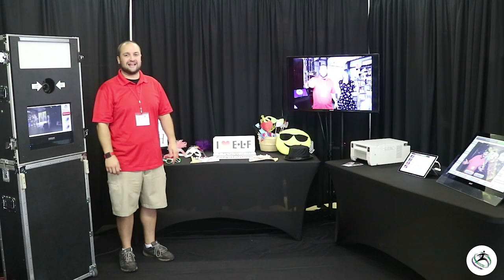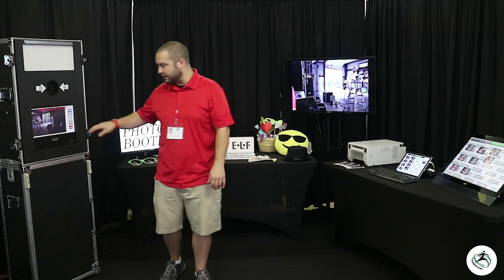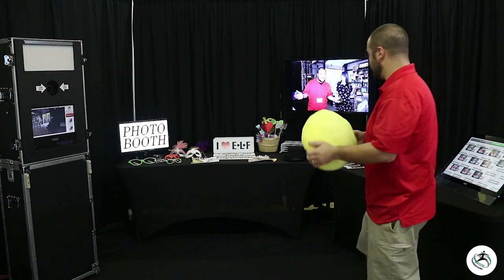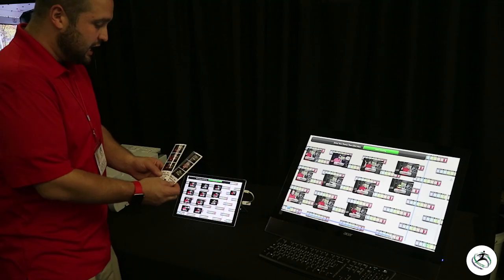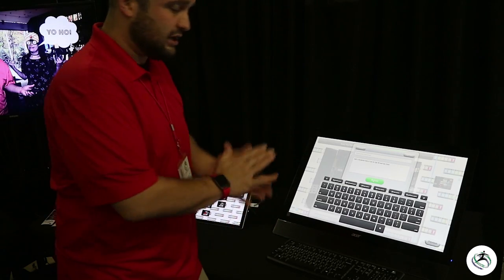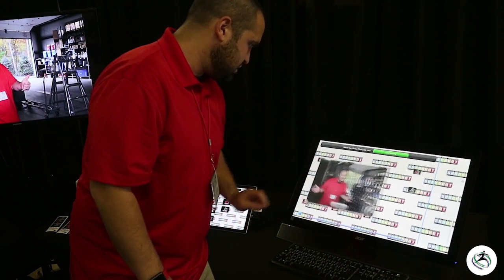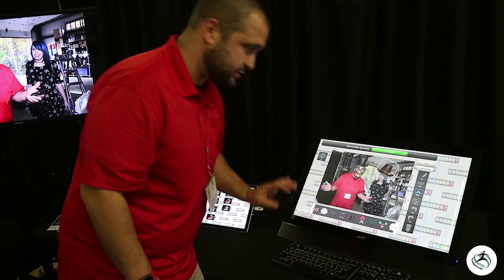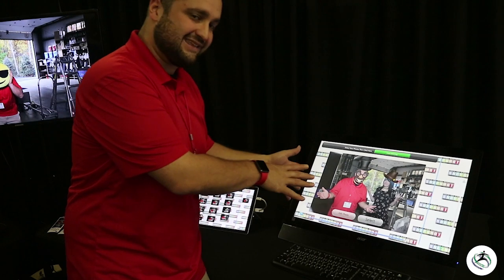E.L.F. SnapShot Tower